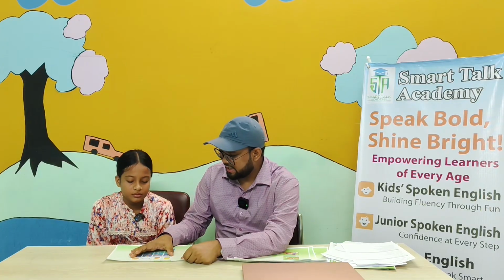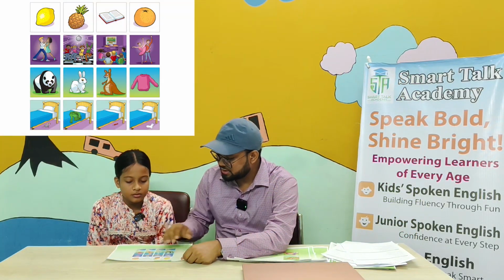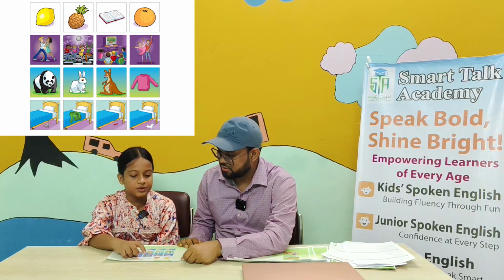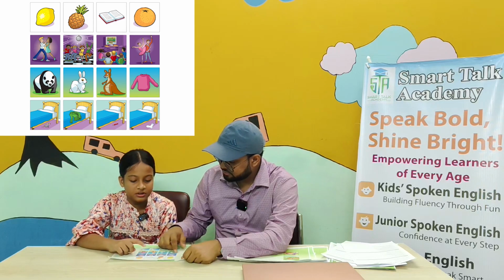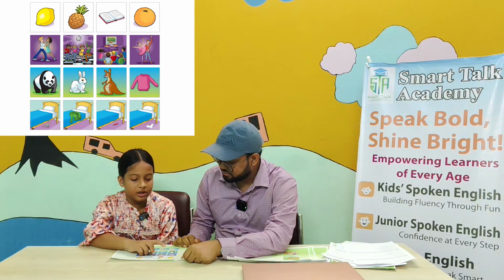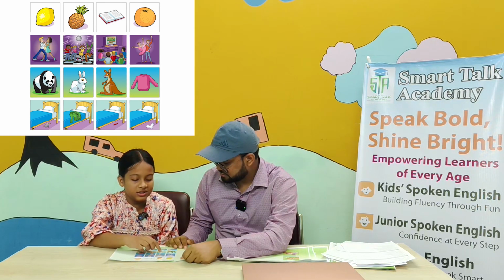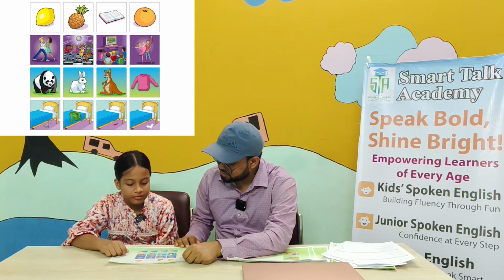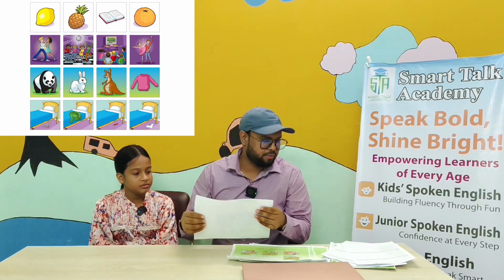A1 Movers Speaking Test | Full Exam with Nuha | Cambridge English YLE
Master the A1 Movers Speaking Test with Nuha! Are you preparing for the Cambridge English A1 Movers exam? In this video, Smart Talk Academy presents a full speaking mock test featuring our student, Nuha! Watch as he navigates all four parts of the exam, demonstrating exactly how to achieve top marks.

⭐️ What’s inside this video? This comprehensive walkthrough covers the entire A1 Movers Speaking paper, giving parents, teachers, and students a clear example of exam-day expectations. You will learn specific vocabulary, sentence structures, and confidence tips to help young learners succeed.

👇 Video Chapters (Jump to a section): 0:00 - Introduction & Welcome, Part 1: Find the Differences (Describing Pictures), Part 2: Picture Story (Telling a Story), Part 3: Odd One Out (Reasoning & Logic), Part 4: Personal Questions (Answering about yourself)

✅ In this practice session, you will learn:

Exam Strategy: How to greet the examiner and behave confidently.

Vocabulary: Key words for describing differences and telling stories.

Fluency: How to avoid long pauses and answer personal questions naturally.

YLE Preparation: The best way to study for Cambridge Young Learners exams.

Students: Preparing for their A1 Movers test and want to see a real example.

Parents: Helping their children practice English at home.

Teachers: Looking for mock test materials and classroom examples.

🚀 About Smart Talk Academy At Smart Talk Academy, we make English learning easy, enjoyable, and effective for kids. We specialize in preparing young learners for Cambridge English exams (Pre A1 Starters, A1 Movers, A2 Flyers) and KET/PET.